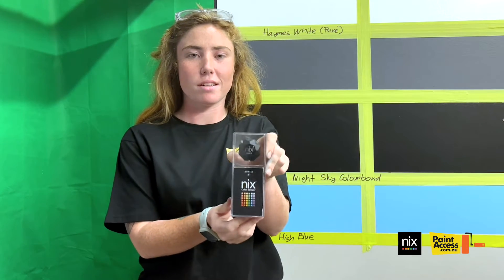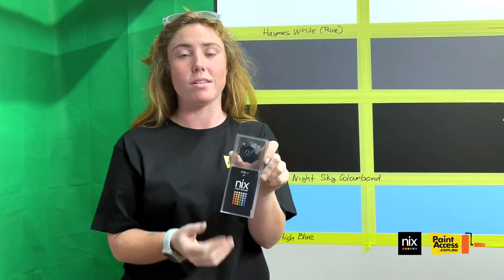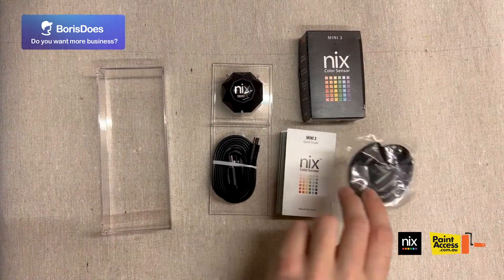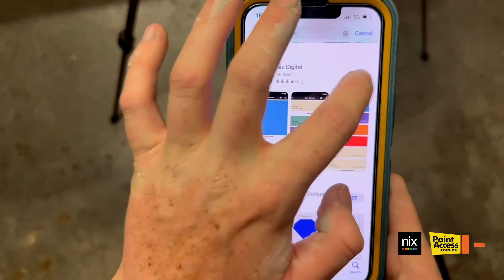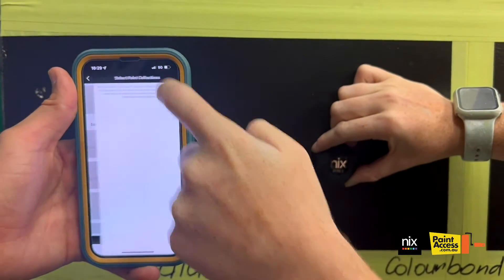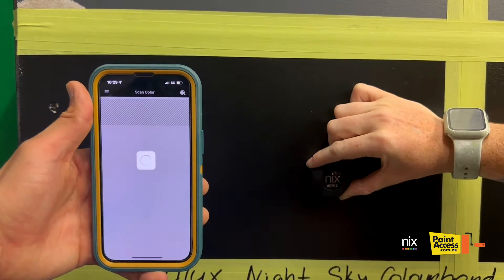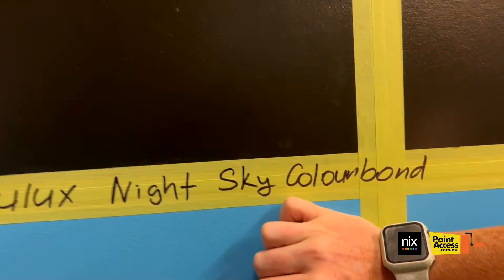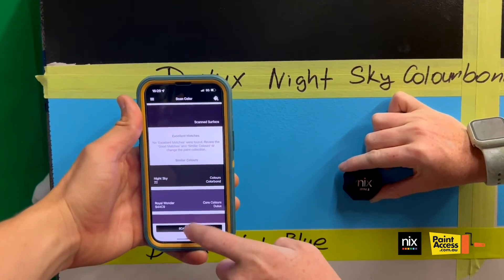It all makes sense, with the Nix Mini 2 Color Sensor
Colour matching is a relatively new technology, and one that has been enthusiastically adopted by professional painters and decorators. It’s easier than ever to match a customer’s new paint to their existing colour scheme, interior decorating, exterior features, or furniture.

As a customer, you could go to your local hardware store and ask them to colour-match your paint based on an old photograph, paint flake, colour sample, or fabric swatch. But that takes time away from your project and can be hit-and-miss.

Now colour matching is even easier with the Nix Mini 2 Color Sensor. You can do your own colour-matching, determine the paint colours you need, and order everything online from PaintAccess.

In this video, Harriet from PaintAcess unboxes a brand new Nix Mini 2 Color Sensor and shows us exactly what you get and how it works.

The Nix Mini 2 Color Sensor is made in Canada (which explains the spelling) and is almost as beautiful as the colours it will help you match. Ideal for those who appreciate the fusion of technology and design, the Nix Mini 2 Color Sensor is at home among the most high-tech tools and toys.

The Nix Mini 2 Color Sensor can easily match and identify any colour with a simple scan, and pair it with one of the 200,000+ paint colours and harmonies in the free Nix Paints app, or with digital colour values using the free Nix Digital app. A full list of colour libraries in available on the Nix

The best part (we think) is that you can take your scan results, head straight and buy all your paints online. You can scan and order on the spot; no need for waiting in line.

The broad range of uses for the Nix Mini 2 Color Sensor makes it ideal for painters, decorators, interior designers, colour consultants, and contractors. The Nix Mini 2 does a lot, but is also comes with a lot, including:

•    Nix Mini 2 Color Sensor unit
•    Nix Mini Lanyard
•    FREE lifetime access to the Nix Paints Android and iOS Apps
•    FREE lifetime access to the Nix Digital Android and iOS Apps